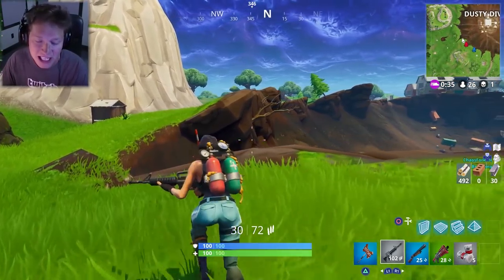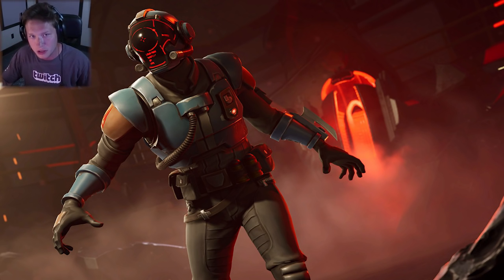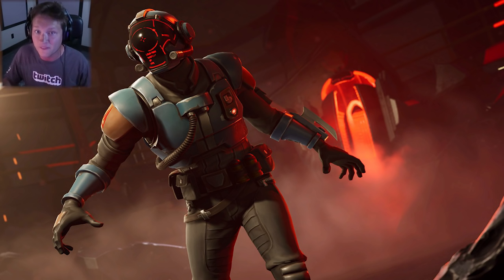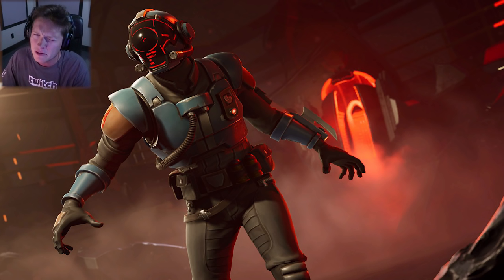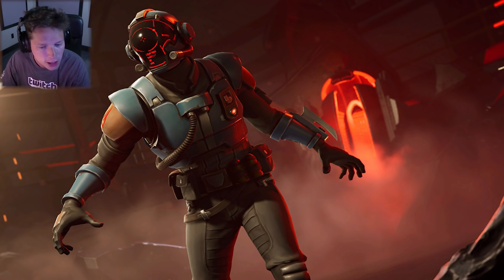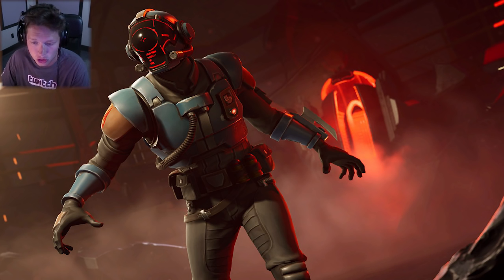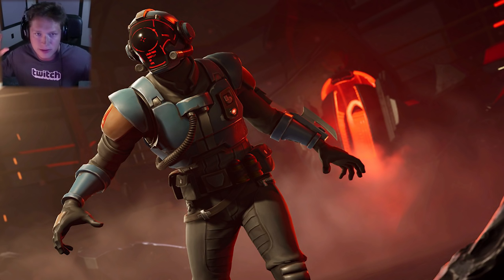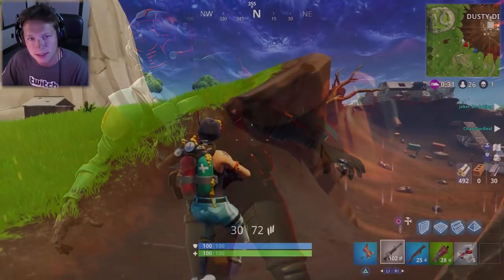Revealing the BLOCKBUSTER SKIN in Fortnite..